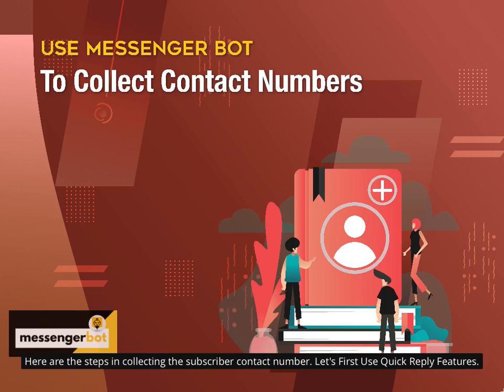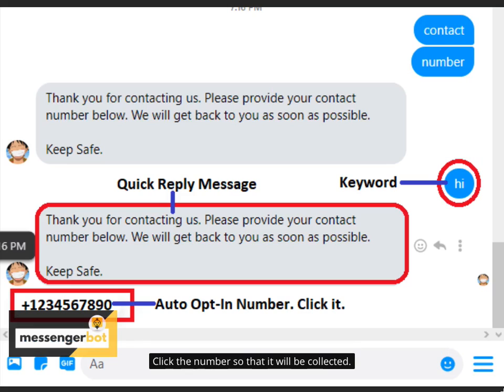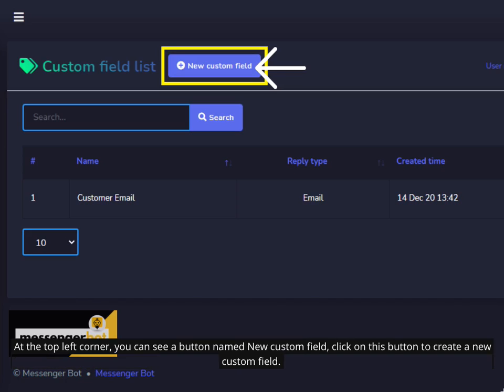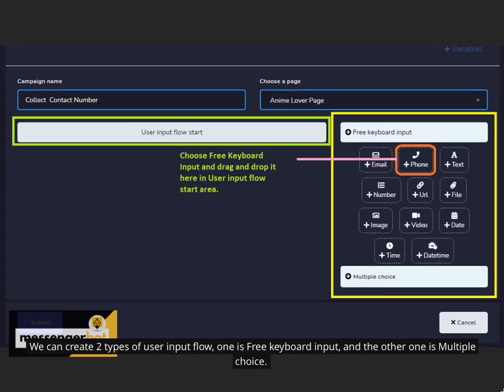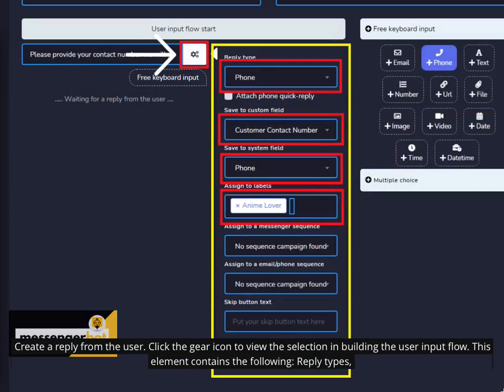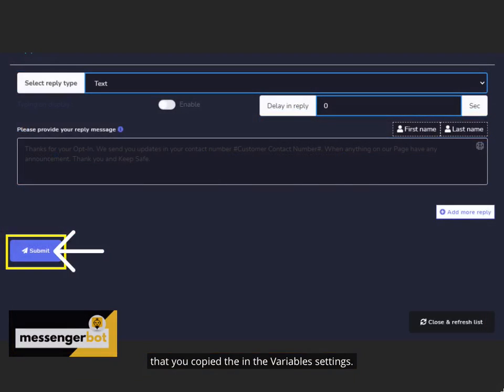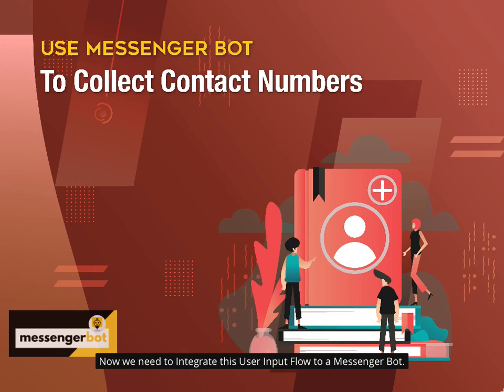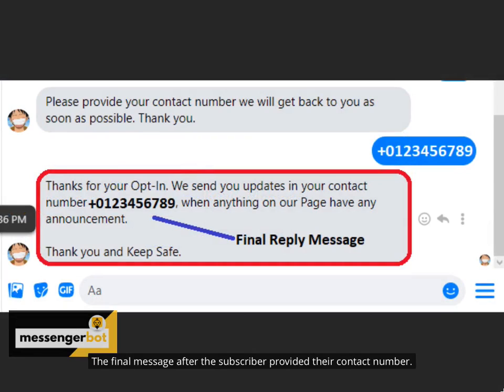Use Messenger Bot To Collect Contact Numbers - Light Mode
Here will discuss that businesses or services need to expand their reach within social media. Not only its social media but also in extending the important announcement through SMS. Messenger Bot Application will help you collect the user's data or leads by using Quick-Reply and User Input Flow and Custom Field. Follow the step-by-step process in this video on how to use Messenger Bot in collecting contact numbers.